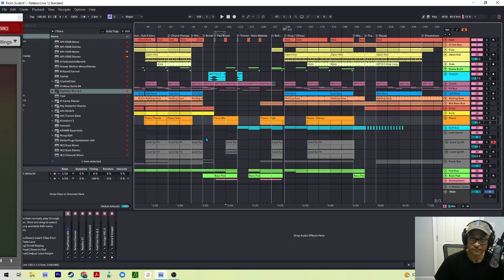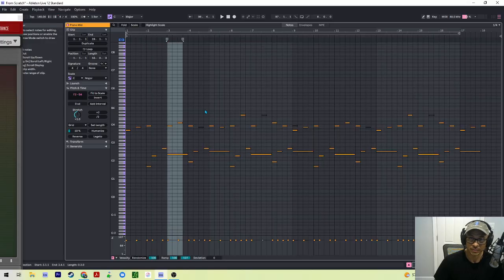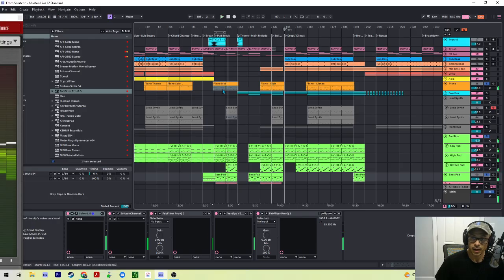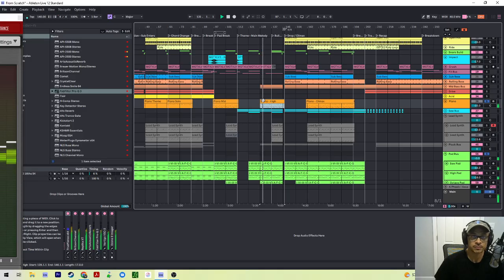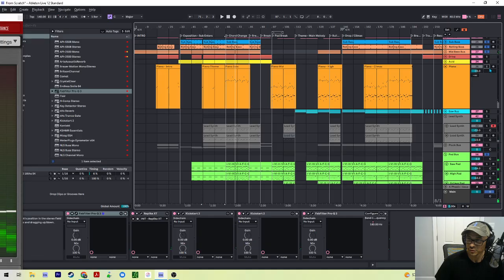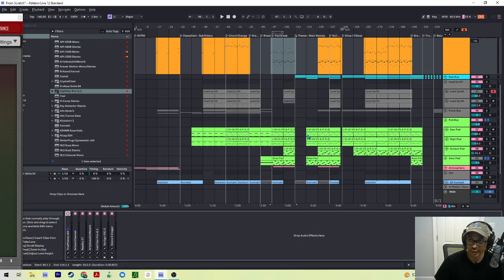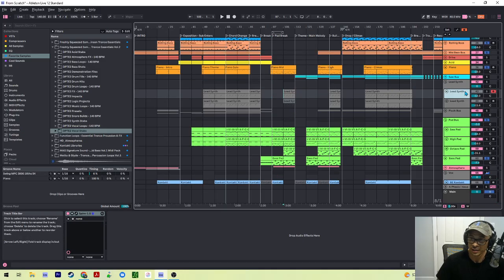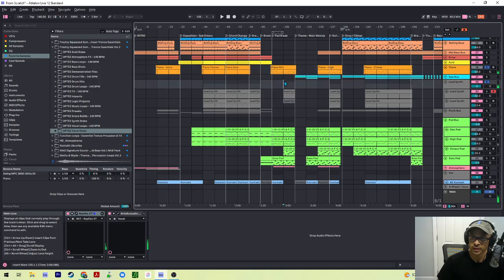How to Make Uplifting Trance in Ableton - Ep 14 - Adding Top Melodies (Piano, Vocals, & Lead Synth)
Learn how to add emotional top melodies with piano, Vocal FX, and a lead synth to elevate your trance track!
Simple writing tricks to create memorable and soaring festival melodies.